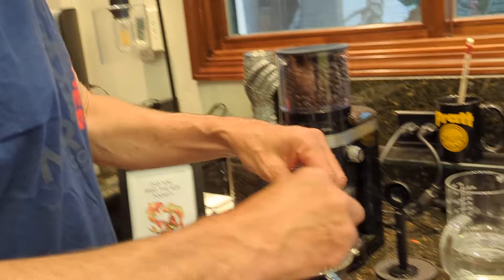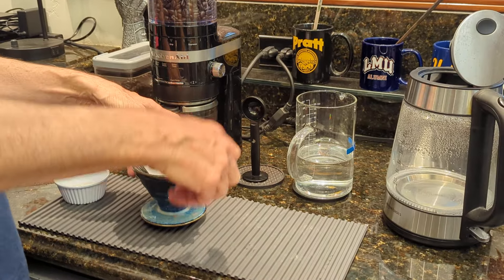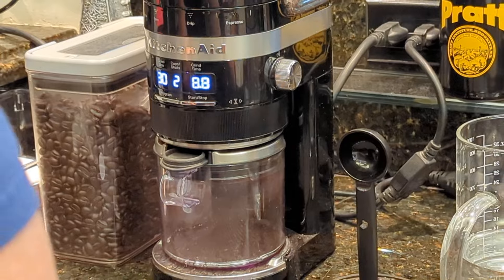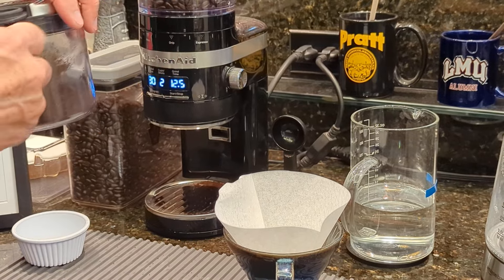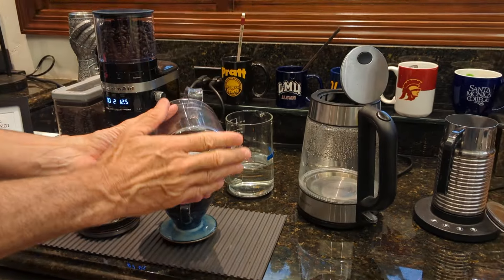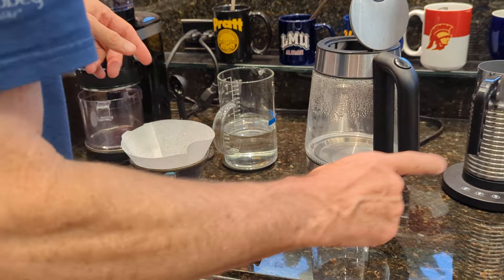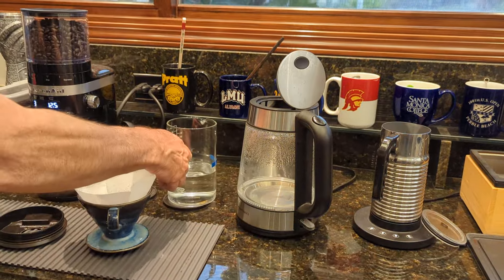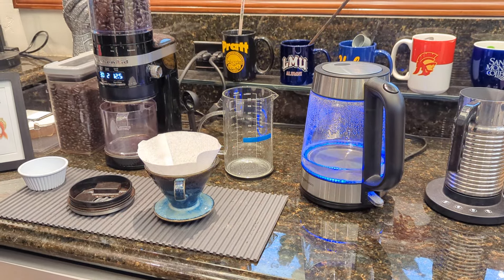Pour-Over Coffee Instructions (part 1 of 2)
Barista Dan shows guests and house-sitters how to make their own pour-over coffee using the equipment combination unique to the Maison de Rêve La Costa Resort.